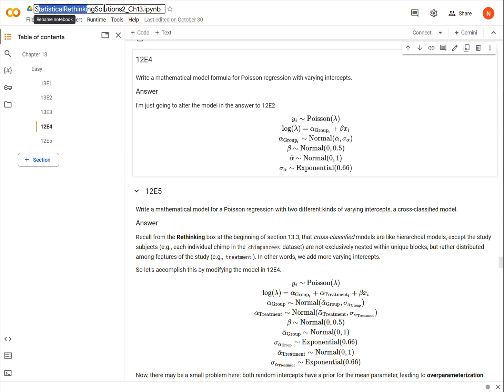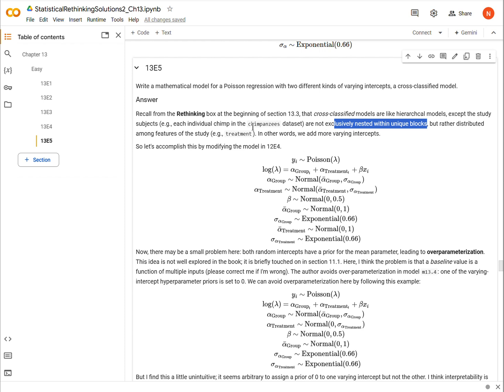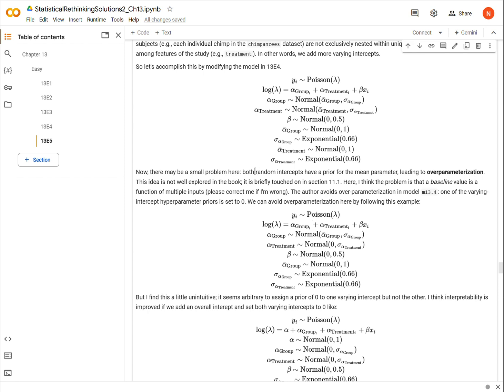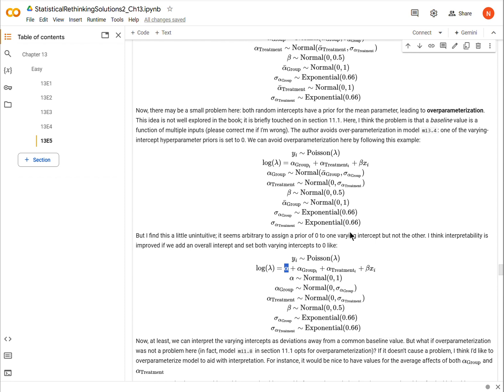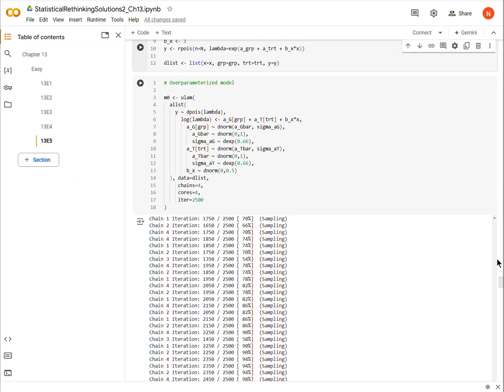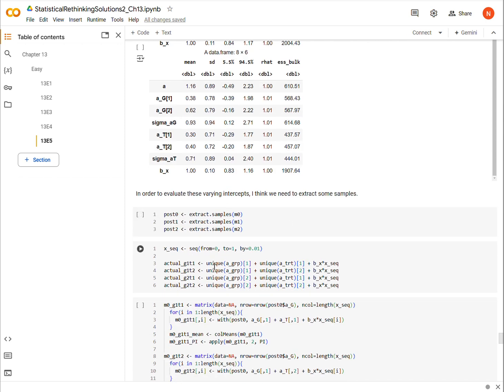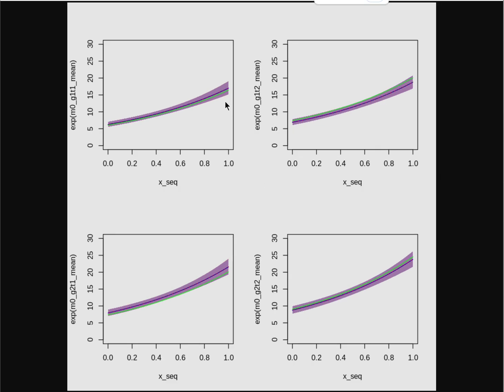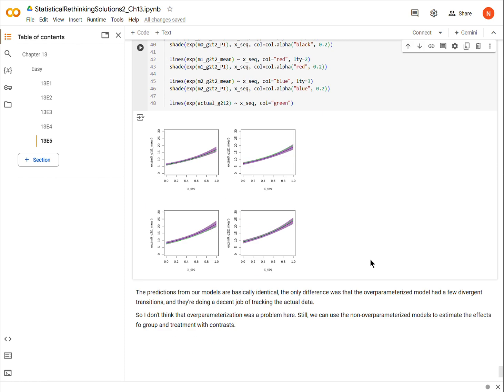Statistical Rethinking (2nd Ed), Solutions to Problems 13E4-5 | CrossClass mod, overparameterization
13E4:
Write a mathematical model formula for Poisson regression with varying intercepts.

13E5:
Write a mathematical model for a Poisson regression with two different kinds of varying intercepts, a cross-classified model.